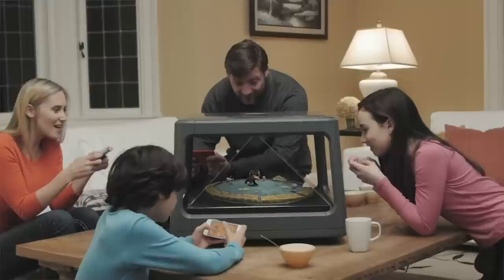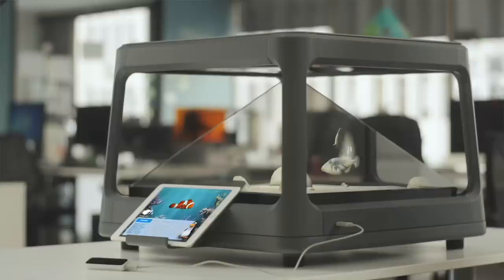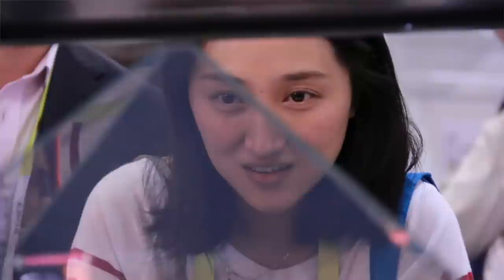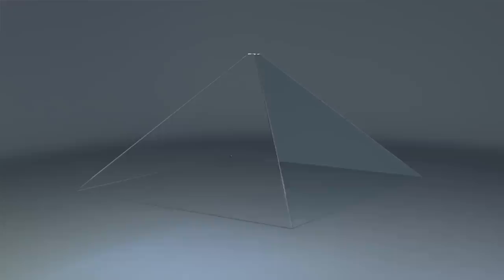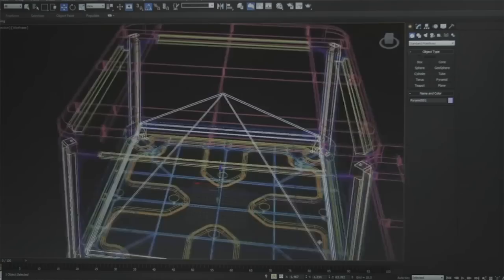Holographic pyramid creates a world on your table - BBC Click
An interactive holographic display that can create 3D digital worlds inside a special pyramid shaped display has raised more than four times its crowdfunding target. The device, developed by Vancouver based H+Technology, sits on a table top and can be viewed from numerous different angles. Using a smartphone or tablet users can interact with 3D objects 'inside' the pyramid. The company hopes that the device will help people to interact with technology more naturally in groups, rather than alone.   BBC Click's Stephen Beckett spoke to co-founder Dhruv Adhia about the project.